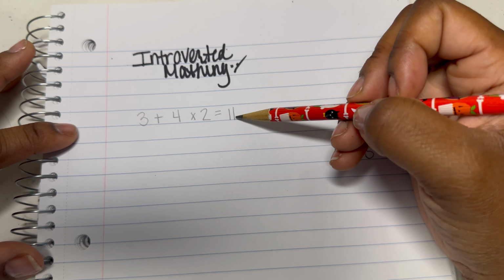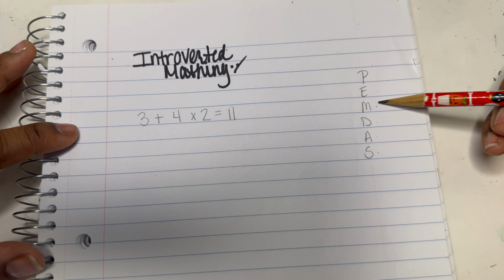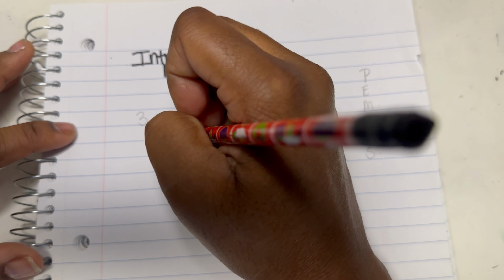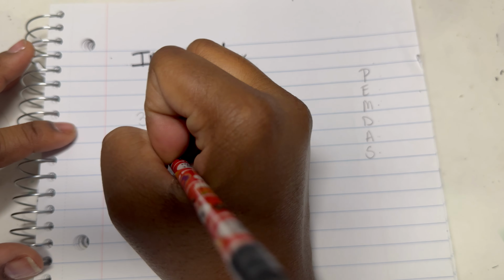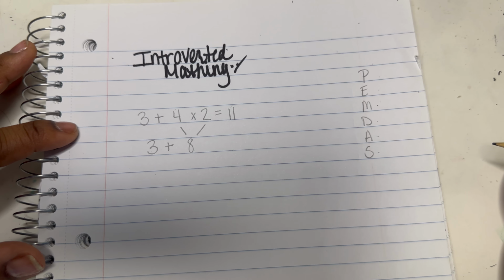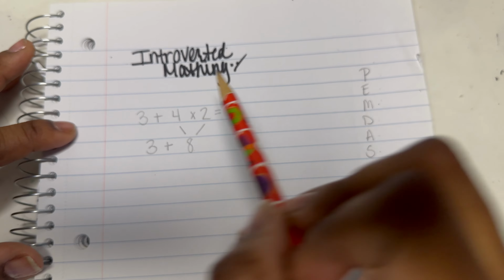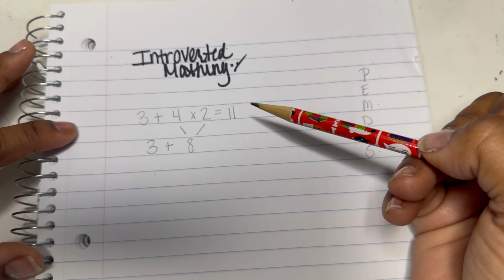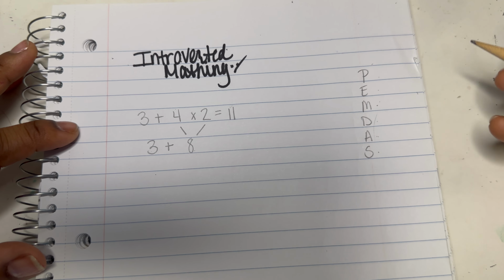Order of Operations (PEDMAS) Step-by-Step | Middle School Math Help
In this video, I explain PEMDAS — you know, the order of operations in math (Parentheses, Exponents, Multiplication, Division, Addition, Subtraction).

I used to find it super confusing too, but once it clicked, it made everything so much easier. So I wanted to break it down in a way that’s calm, clear, and not overwhelming. If you're a student, a parent, or just brushing up on math, I hope this makes PEMDAS feel way less confusing.

Comment "more practice" if a practice sheet would be helpful for you.